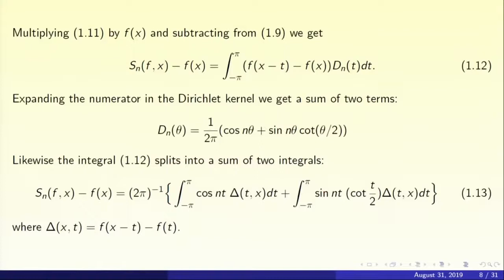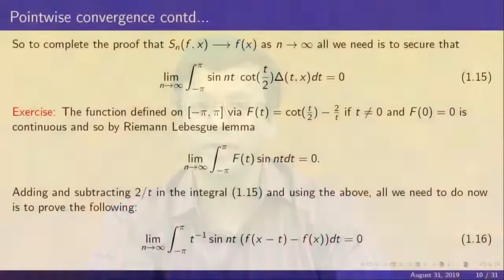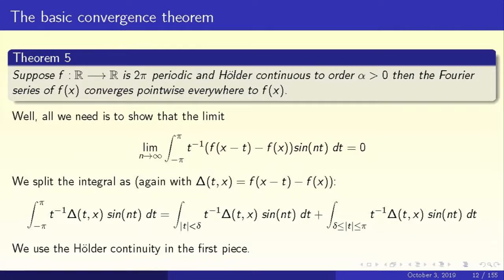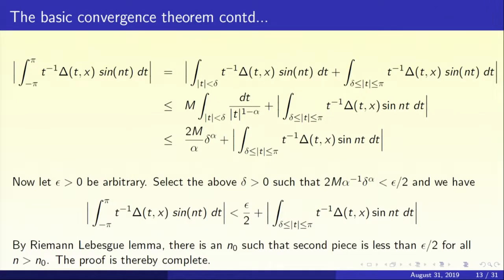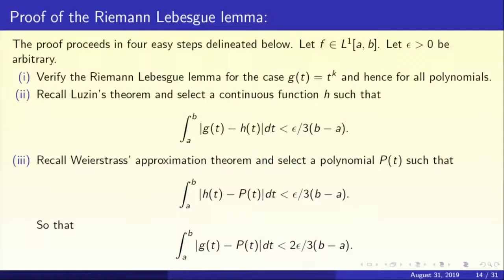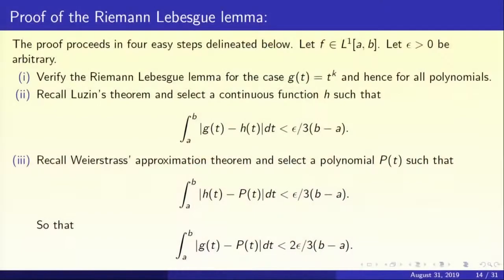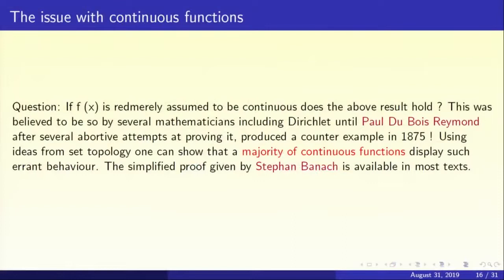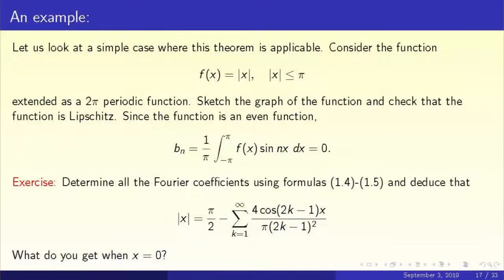Fourier Analysis - Arpit 2019 - Lec1B (Proof of the basic convergence theorem)